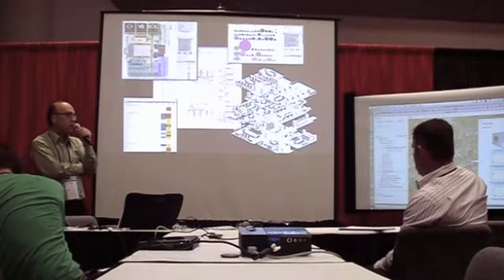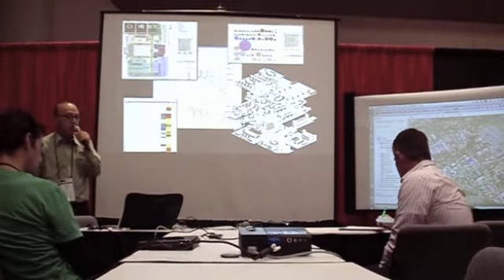Kimon Onuma at Connectivity Week 2010 - Video 3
Kimon Onuma presentation at Connectivity Week 2010